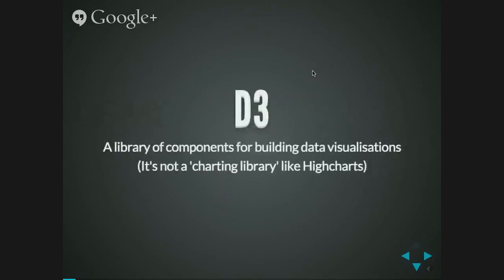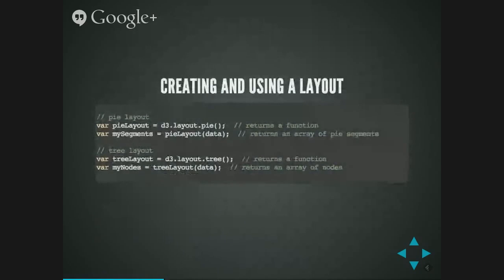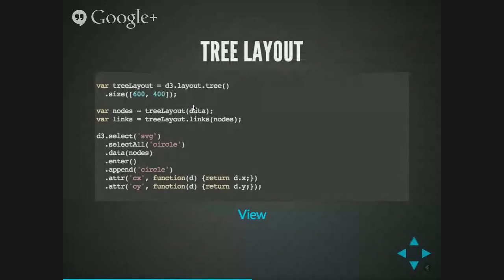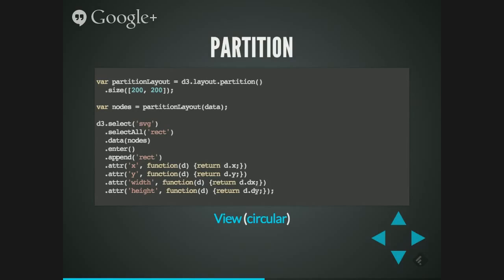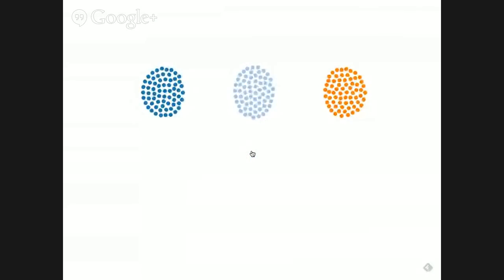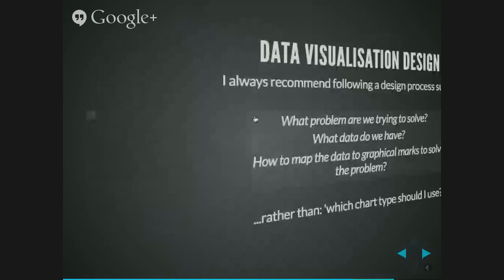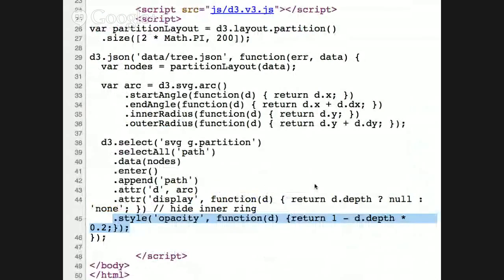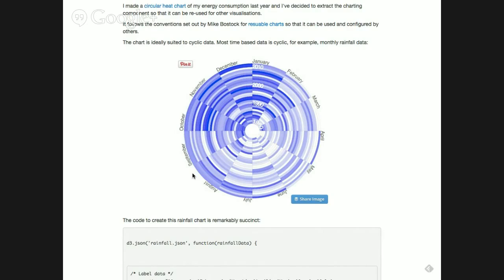Tree and Network Visualisation using D3 Layouts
"Tree and Network Visualisation using D3 Layouts" by Peter Cook at London d3.js meetup Feb 2015